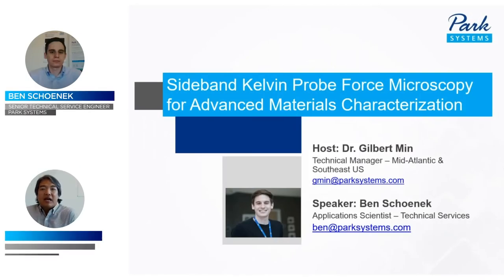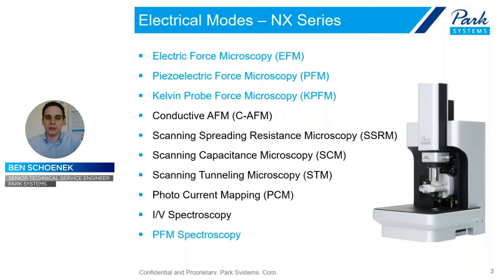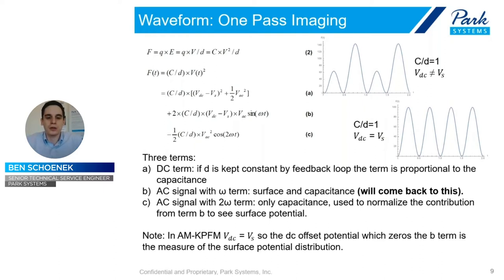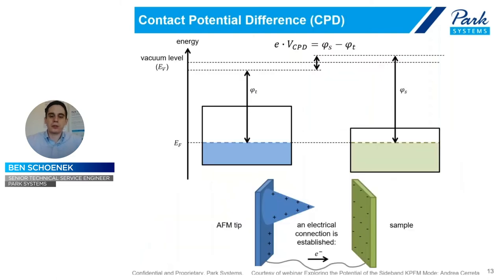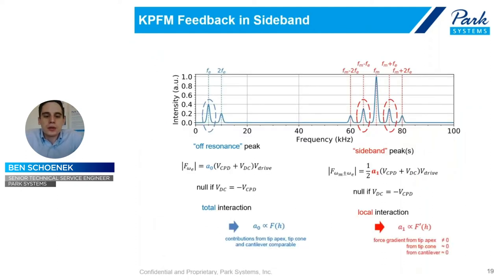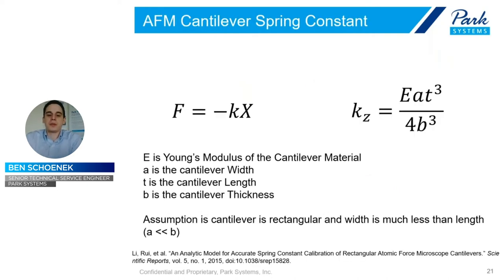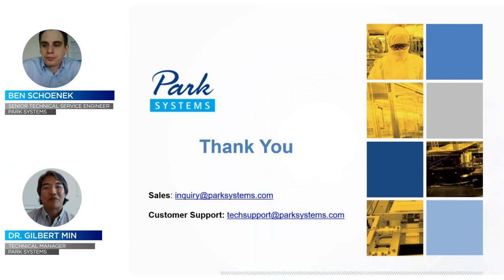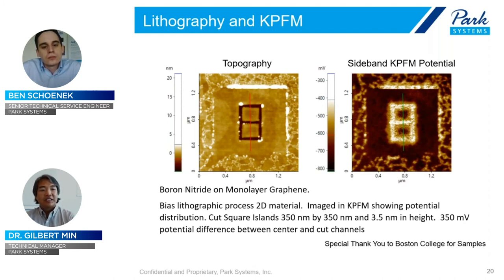Sideband Kelvin Probe Force Microscopy for Advanced Materials Characterization | Park Webinar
Sideband Kelvin Probe Force Microscopy (KPFM) uses the intermodulation of an electrostatic drive force and a mechanical drive force to upconvert the electrostatic frequency to the first flexural resonance, where the high-quality factor of the resonance yields a more sensitive measurement. The Sideband KPFM signal is calculated using a local interaction between the tip apex and the sample rather than a total interaction between the cantilever and the sample, improving the spatial resolution over other technique variations. Join us as the technical services engineer at Park Systems covers the basics and more Sideband KPFM details, including tradeoffs and imaging suggestions for Park AFM with various advanced materials images.

Presented By :
Ben Schoenek, Senior Technical Service Engineer, Park Systems

Ben Schoenek is a Senior Technical Service Engineer for Park Systems, where he focuses on service and support of AFM systems for Park's research user base. He received his Master's in Physics from Auburn University, and holds a B.A. in Physics from Kenyon College.